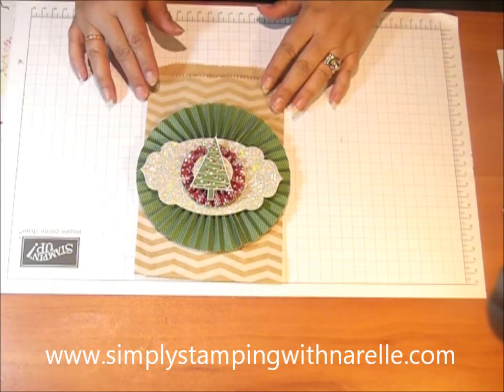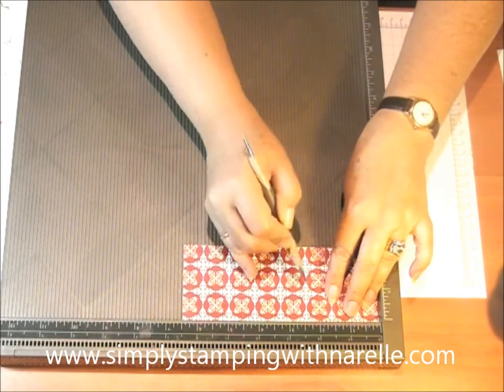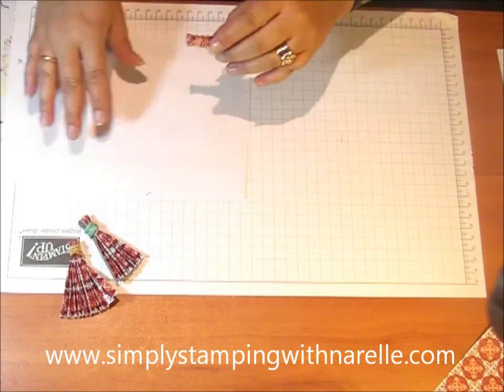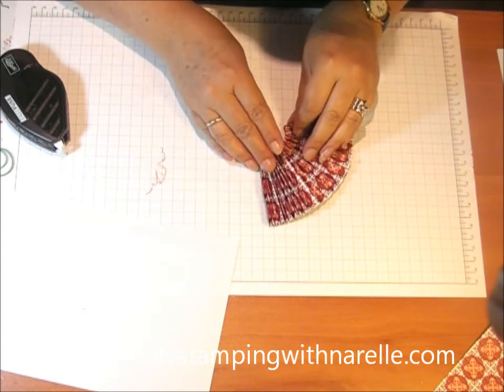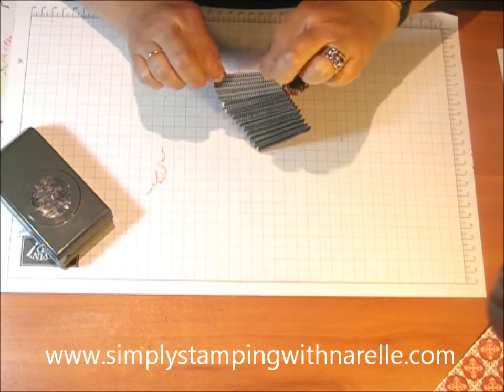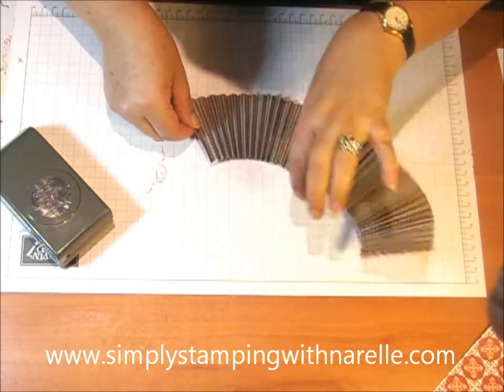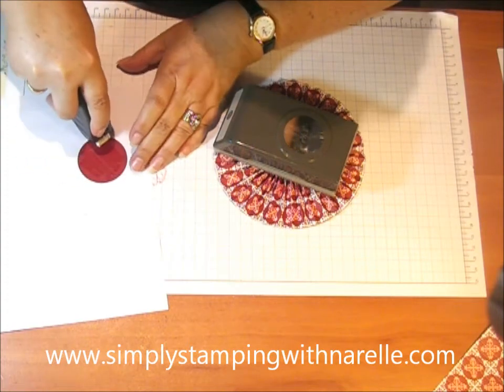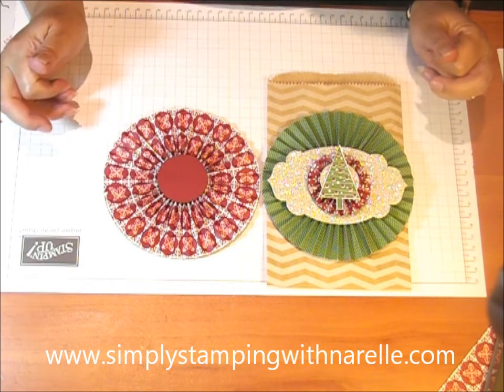Stampin' Up! - Large Rosette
This video will show you how to make a large rosette using Stampin' Up! 's Simply Scored.